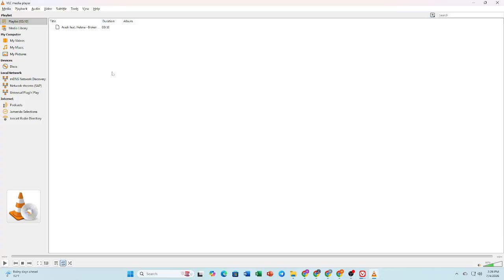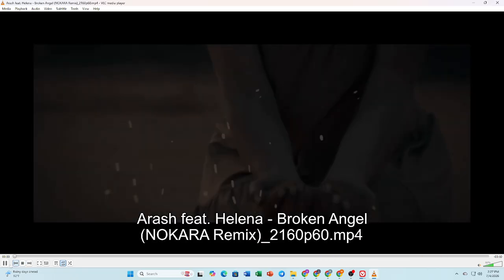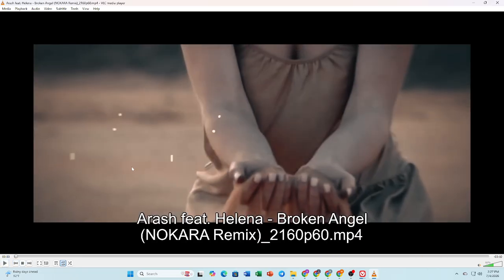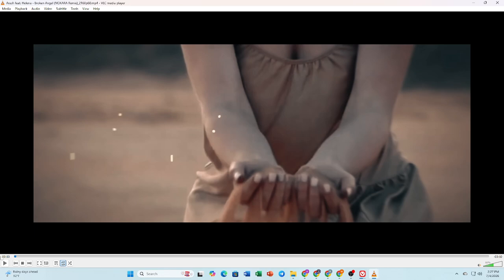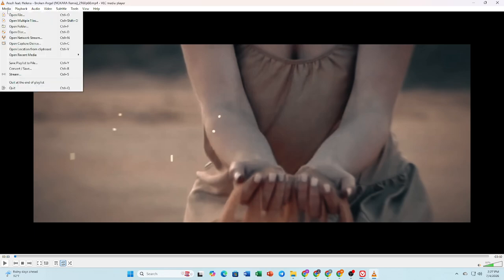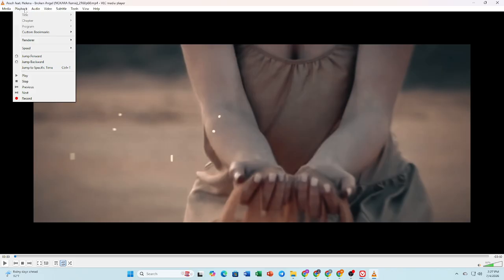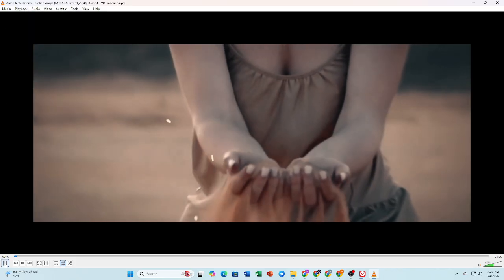How to Speed Up a Video in VLC Media Player Full Guide 2026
Learn how to speed up a video in VLC Media Player with this complete 2026 guide. Follow step-by-step instructions to increase playback speed, use keyboard shortcuts, adjust playback controls, customize speed settings, and watch videos faster without permanently changing the original file. This beginner-friendly tutorial also covers slowing down videos, fine-tuning playback speed, troubleshooting playback issues, and best practices for using VLC Media Player on Windows, macOS, and Linux.